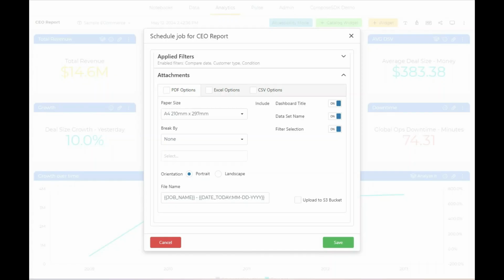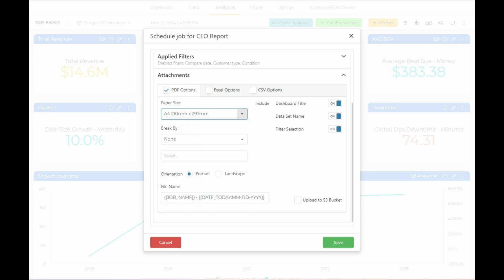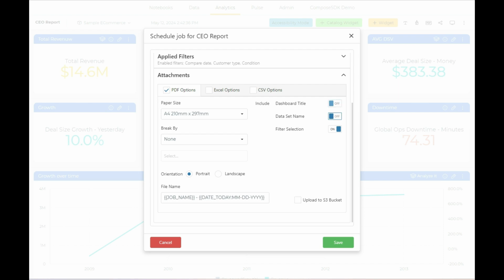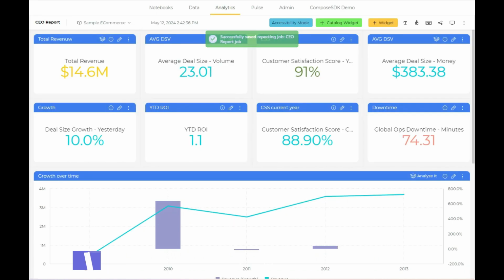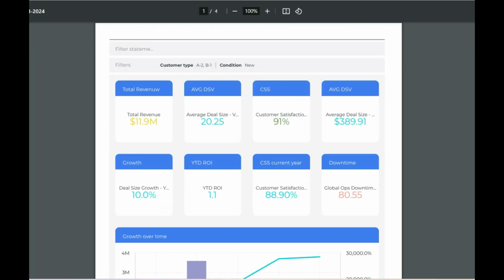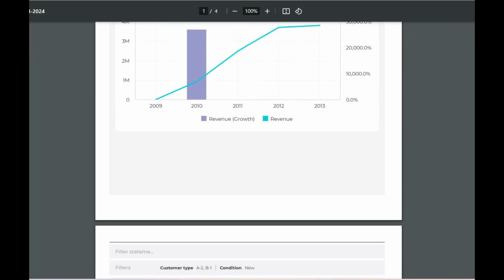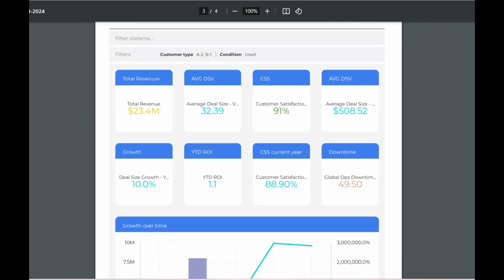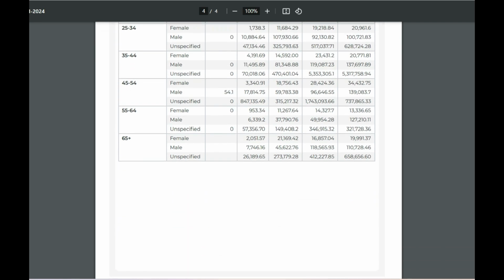Sisense Tutorials: How to Customize PDF Attachments in Paldi Report Manager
In this video, we'll show you how to customize PDF attachments in your Sisense reports using Paldi Report Manager. Append PDFs by dimension, Epand pivot on PDF, customize PDF settings and more...